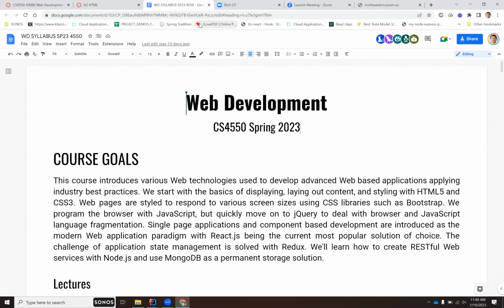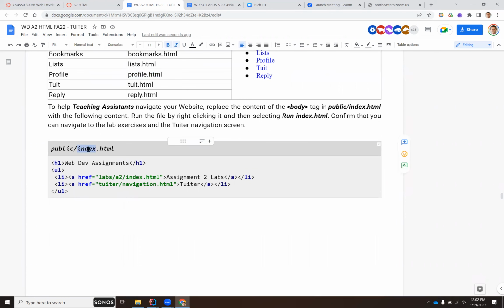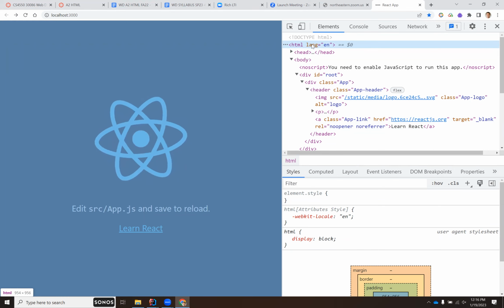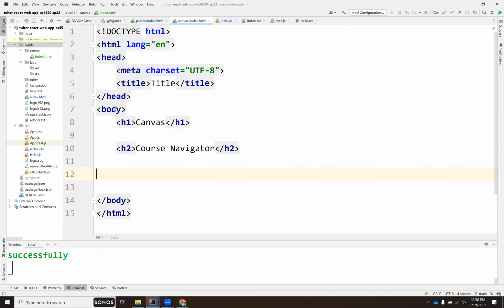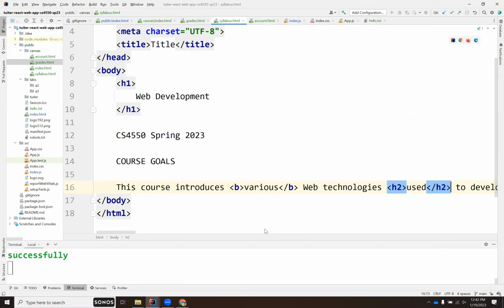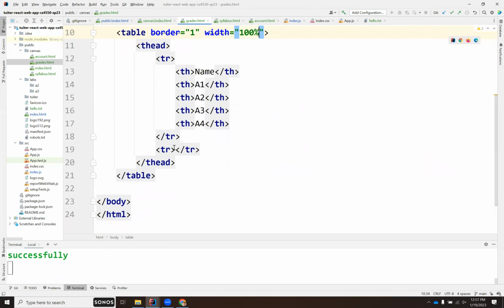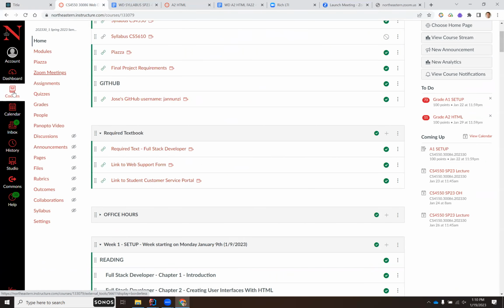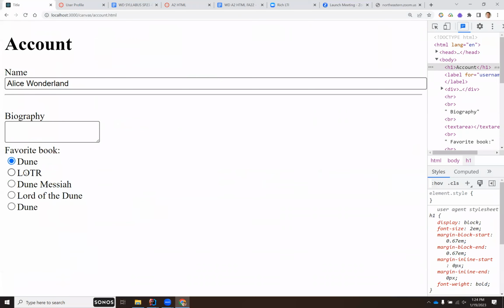Lecture 2 - Introduction to HTML, Assignment 2, Building Canvas Demo - CS4550 SP23